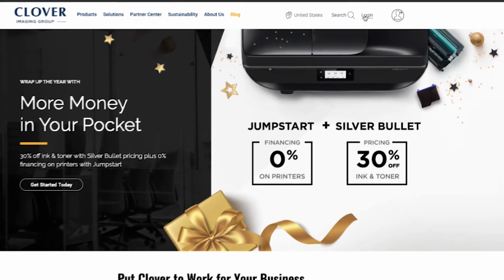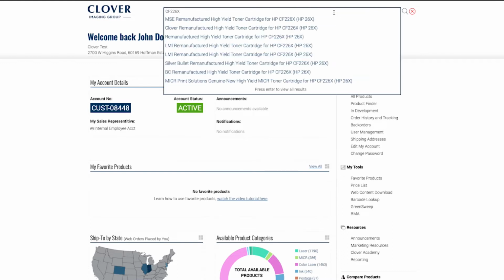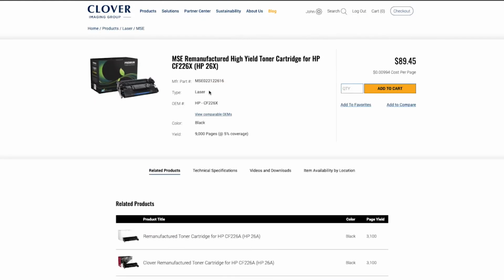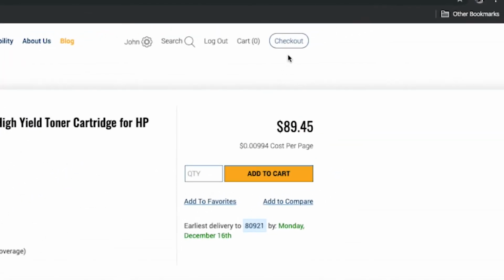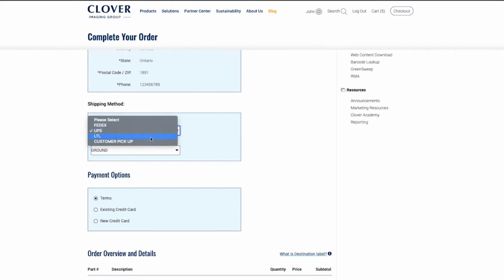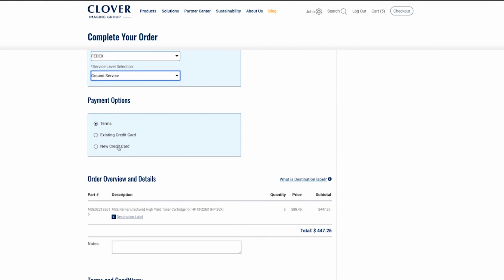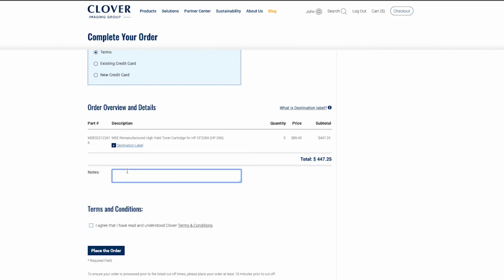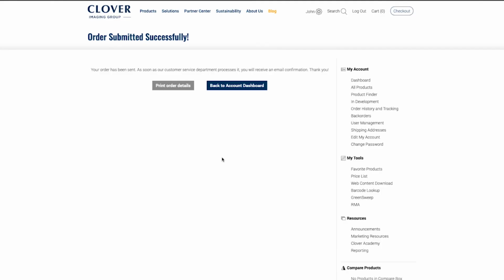Clover Web Tutorial - How to Place an Order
Learn how easy and streamlined it is to place an order on cloverimaging.com